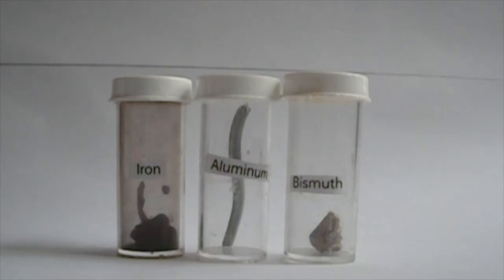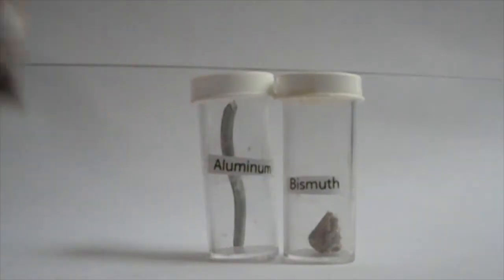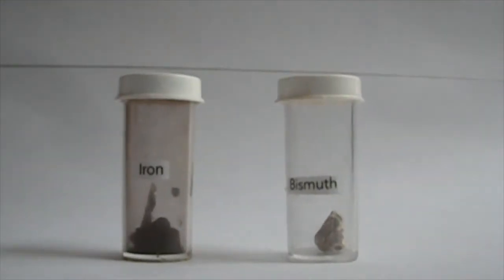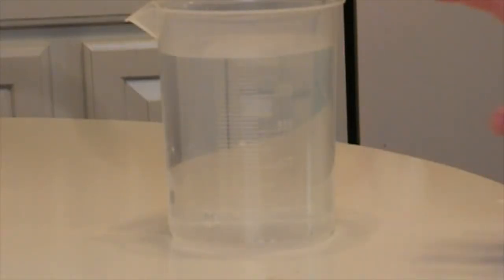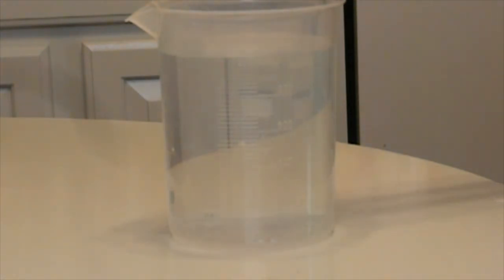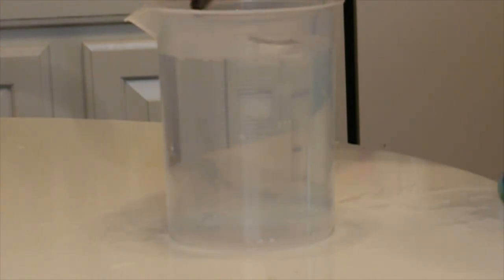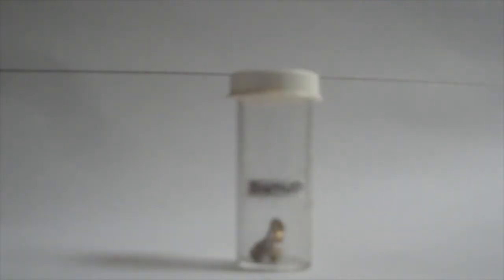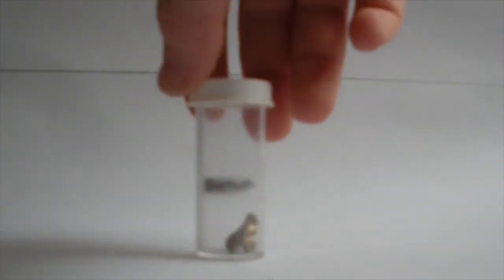3 types of Magnetism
In this video i explain the 3 types of magnetism:
Ferromagnetism 0:37
Peramgnetism 2:03
And Diamagnetism 3:52